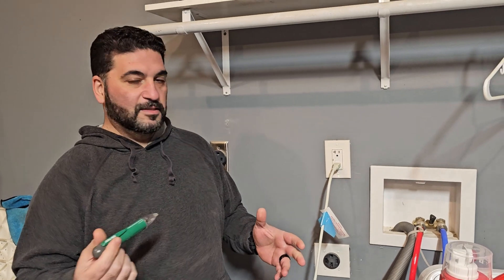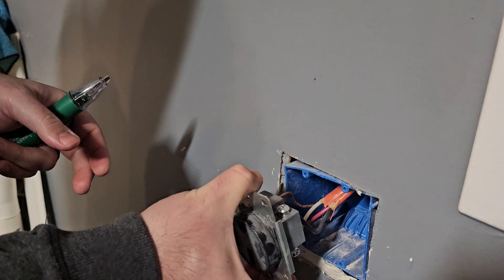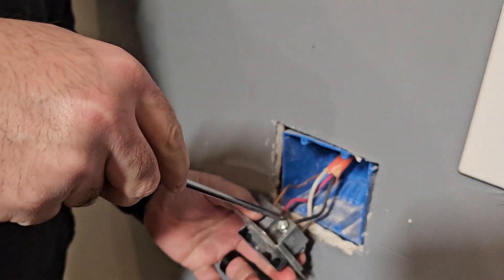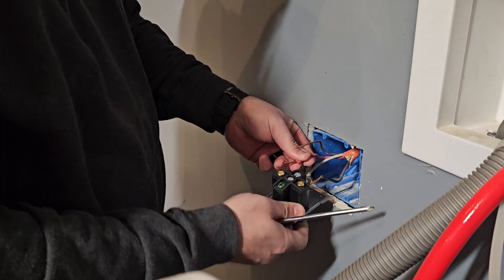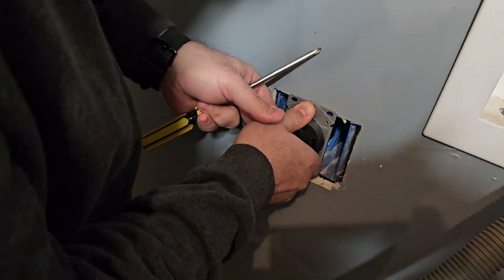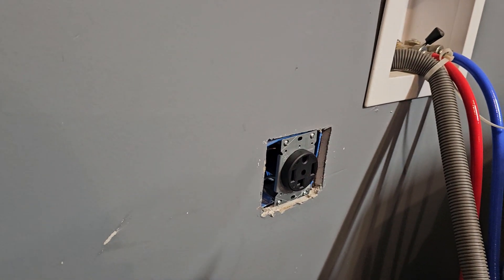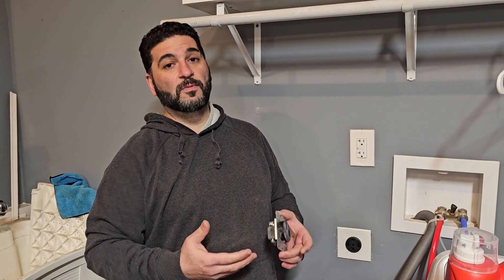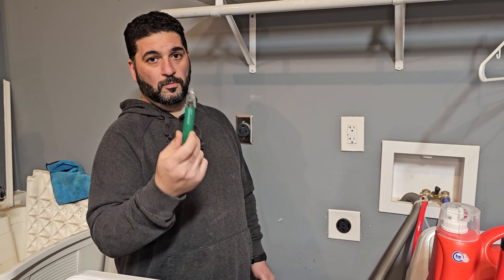Replacing a 220V Outlet Plug? Here's What You Need to Know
Here I'm replacing a 220v outlet plug for a dryer since the old plug was not compatible with the dryer's connection.

Links:
Voltage Tester
220V outlet: